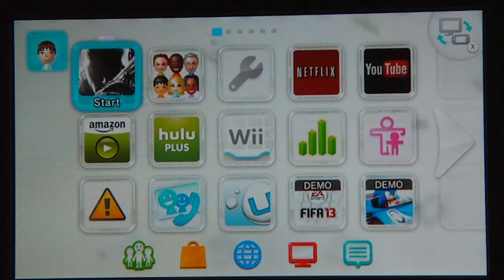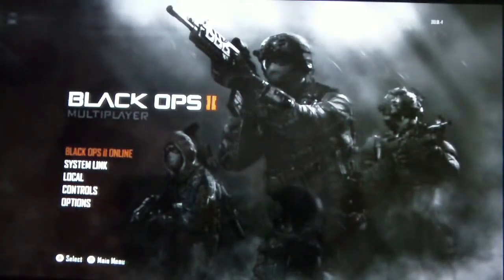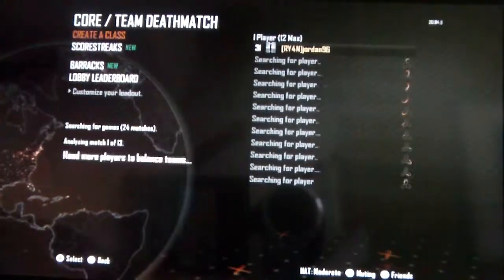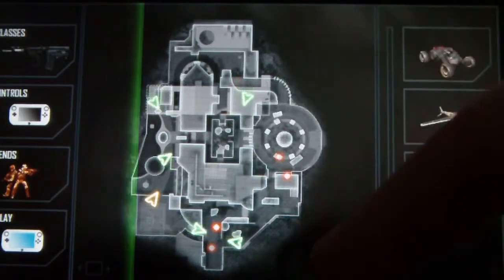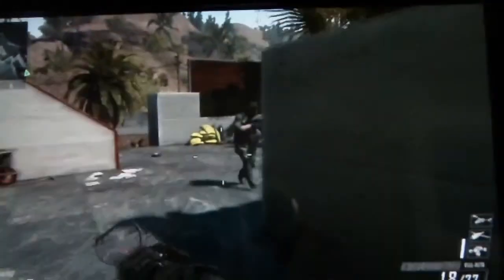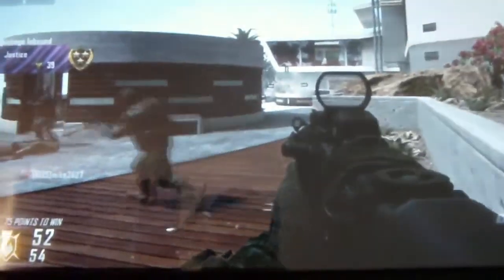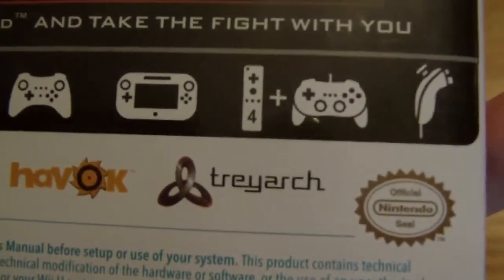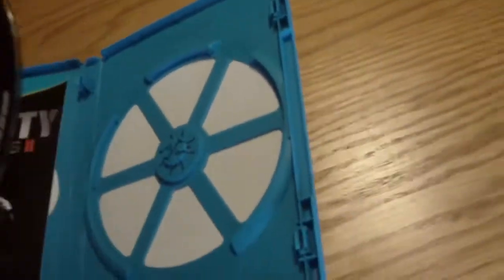Wii U Black Ops 2 Gameplay & Overview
I show some gameplay of Black Ops 2 for the Wii U and an overview of how this game works with the controller.

Extra Tags (Ignore):
3ds video recording nintendo update chris galloway jumps the creek chris's very nice Nintendo 3DS bloggieguy bloggieblog bloggiebass new random shooting wii jordan epiphone music stop motion resident evil zelda glitch super mario 3d land trick death presence bloggieguy bloggieblog bloggiebass chris galloway moves it chris's very nice video random shooting bike crash dirt jump stunt live stand blogger jordan bass cover epiphone gothic thunderbird dean metalman gibson metal speed ozzy ozzfest enemy down wii u gameplay display red crucible 2 gameplay free fps no download cod black ops 2 wii u